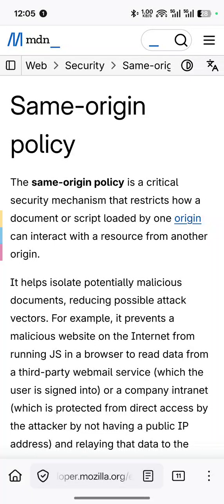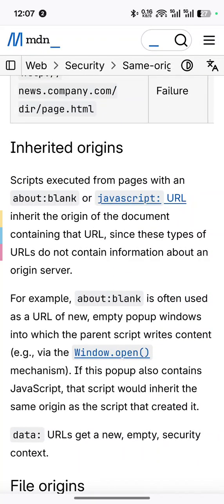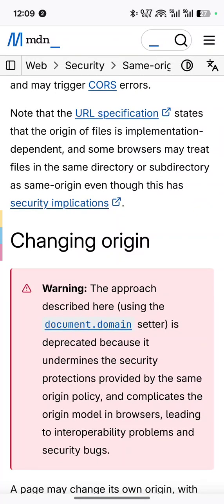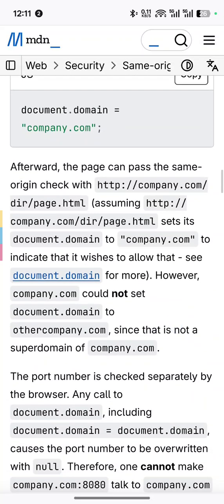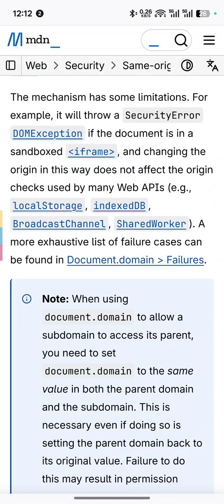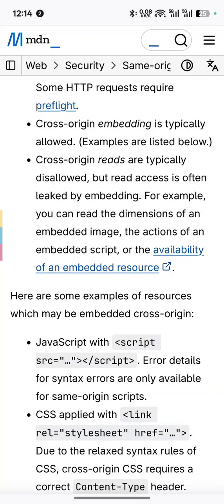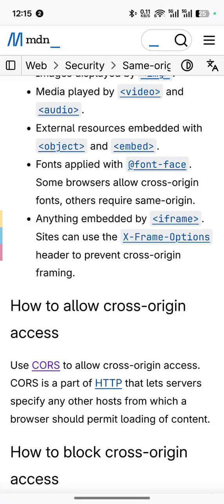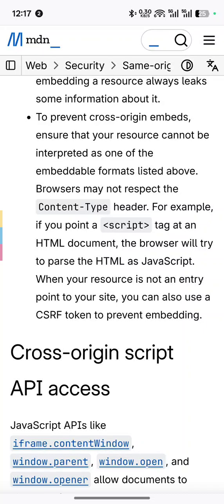Read the friendly docs: MDN Same-origin policy